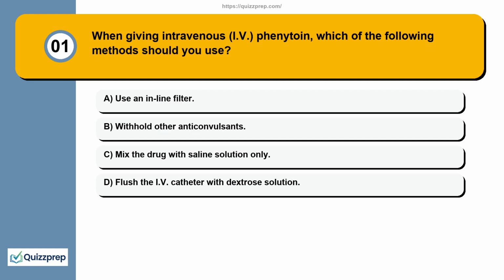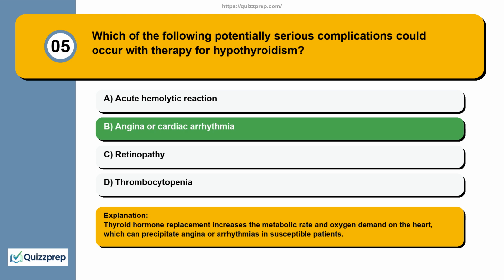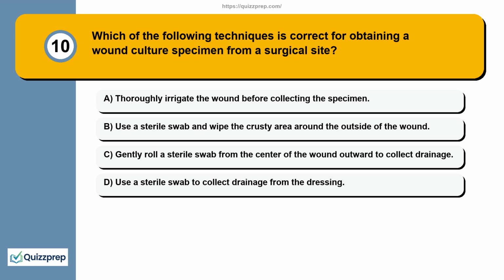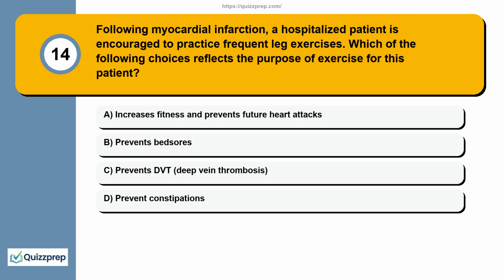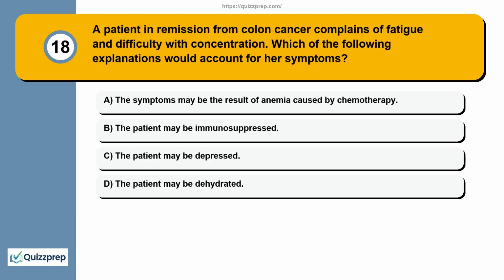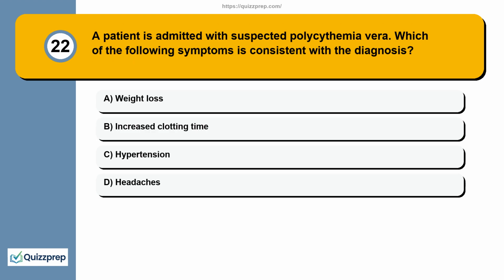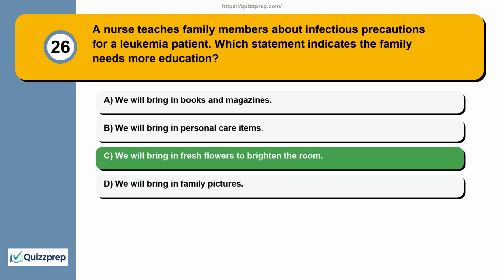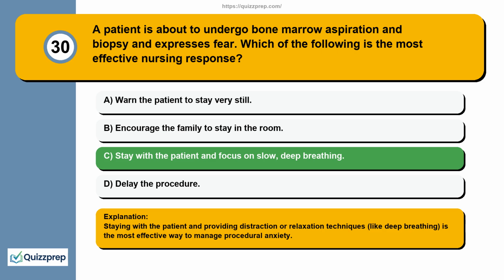NCLEX-RN 2026 Challenge Exam 4: The Ultimate Practice Test for Nursing Student Success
The journey to becoming a Registered Nurse is a rigorous path that culminates in the most important test of your career. As we move into 2026, the standards for nursing excellence continue to evolve, and the NCLEX-RN exam reflects these changes through more complex clinical judgment scenarios and Next Gen questions. This video, Comprehensive NCLEX-RN Challenge Exam 4, is specifically designed to bridge the gap between textbook knowledge and the high-level critical thinking required to pass on your first attempt.

In this session, we dive deep into the core competencies that the National Council of State Boards of Nursing priorities. We focus heavily on the Clinical Judgment Measurement Model, ensuring you understand how to recognize cues, analyze information, and prioritize nursing actions in high-pressure environments. Whether you are dealing with a complex pharmacology question or a multi-system physiological adaptation scenario, our breakdown provides the clarity you need to choose the most correct answer among several plausible options.

We understand that every student has a unique learning style and different areas of weakness. That is why we also provide these services, comprehensive study resources, and individualized help to ensure you have a tailored roadmap to success. Our goal is to remove the anxiety of the unknown and replace it with the confidence of a well-prepared professional.

This 2026 update includes topics that are trending in current nursing education, including advanced cardiac life support protocols, mental health intervention strategies, and the latest in maternal-newborn safety standards. We do not just give you the answers; we provide the rationales that allow you to think like a nurse. By the end of this challenge, you will have a better grasp of how to approach Select All That Apply questions, which remain a significant hurdle for many candidates.

The NCLEX-RN 2026 is not just an exam of what you know, but an exam of how you think. This video serves as a mock examination, providing a realistic simulation of the difficulty level you can expect on testing day. It is essential to practice with questions that challenge your stamina and your ability to differentiate between urgent and non-urgent patient needs. We cover critical areas such as fluid and electrolyte balance, dosage calculations, infection control, and cardiovascular health.

If you are looking for more than just practice questions, our platform offers an array of tools designed for the modern nursing student. From interactive flashcards to deep-dive webinars, we are here to support your transition from student to Registered Nurse. Make sure to take notes on the rationales provided in this video, as these concepts are frequently repeated across different versions of the licensure exam. Pay close attention to how we eliminate distractors and identify the keywords in each stem.

Preparing for the boards can feel like a lonely process, but you are not alone. By engaging with this content, you are taking a proactive step toward your future. Remember, success in 2026 is built on the foundation of consistent, focused practice today. We help you master the nursing process from assessment to evaluation, ensuring no detail is overlooked.

Make sure to participate by pausing the video and selecting your answer before we reveal the rationale. This active learning strategy is proven to increase retention and improve test-taking speed. Your future in healthcare starts with the preparation you put in right now.